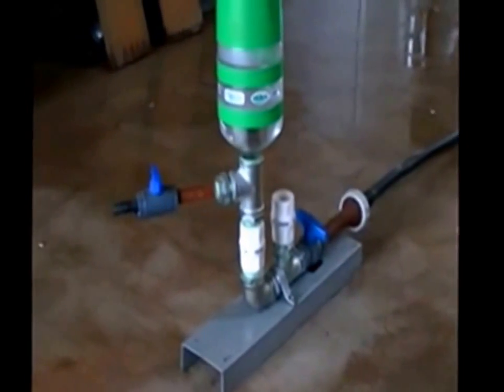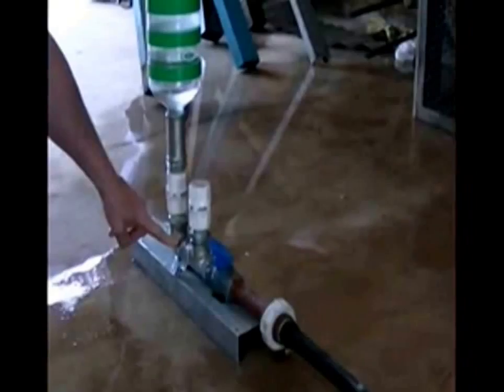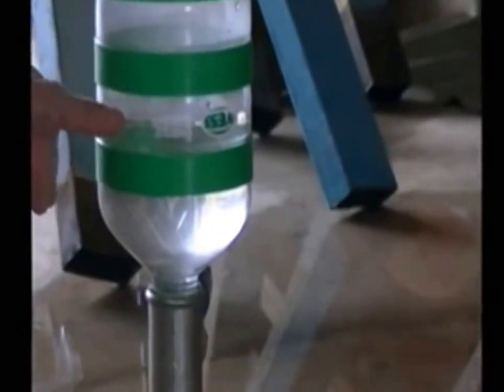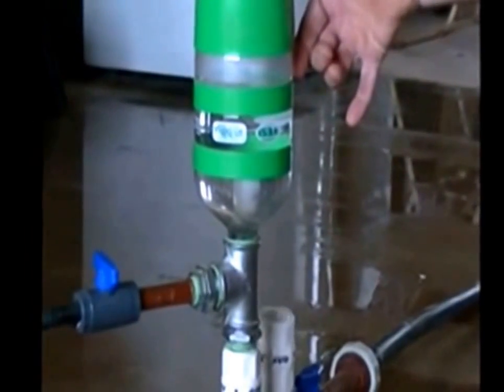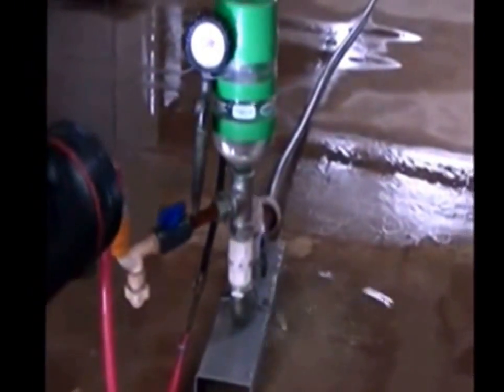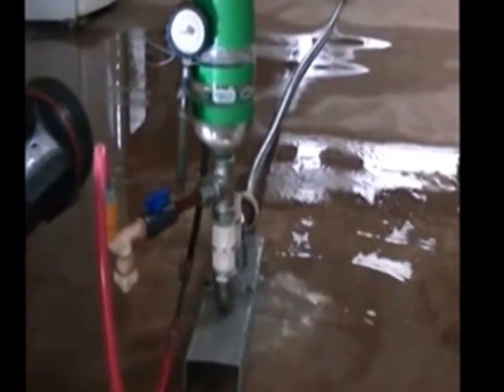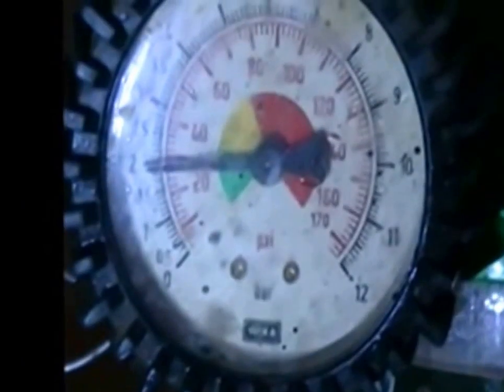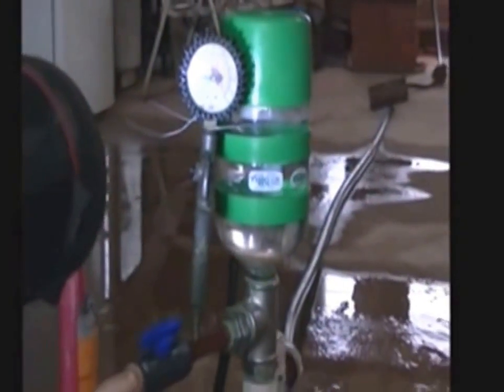Bomba de Ariete Hidráulico: ¡Agua sin Electricidad! Explicación y prueba de presión.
Este es un proyecto escolar realizado hace algunos años en la Escuela de Comercio N°7 de Santo Pipó, Misiones (Argentina), donde explicamos el fascinante funcionamiento de una bomba de ariete hidráulica.

Descubra cómo este ingenioso dispositivo, basado en el principio del "golpe de ariete", es capaz de elevar agua a una gran altura sin utilizar electricidad ni ningún tipo de combustible, aprovechando únicamente la energía de una pequeña caída de agua.

En este video te mostramos:

La historia y el principio físico detrás del ariete.

Un diagrama detallado con todas sus partes.

El montaje casero y la descripción de cada componente.

Una demostración práctica de su funcionamiento.

Una prueba de presión con un manómetro donde logramos elevar agua a más de 20 metros de altura con solo 1,5 metros de desnivel.

Un agradecimiento especial al profesor Walter Horianski ya los alumnos que participaron en este increíble proyecto de física aplicada.

Índice de Capítulos (Línea de Tiempo):

00:00- Introducción al Ariete Hidráulico
00:18- Origen e Historia (Nikolái Zhukovski)
00:24- ¿Qué es un Ariete Hidráulico?
00:28- Diagrama y Componentes Teóricos
00:43- Descripción de las Partes del Ariete (Modelo Físico)
01:25- Demostración de Funcionamiento
03:27- Prueba de Presión con Manómetro
05:42- Resultados: ¡Más de 20 metros de altura!
06:31- Prueba Visual de Presión y Créditos